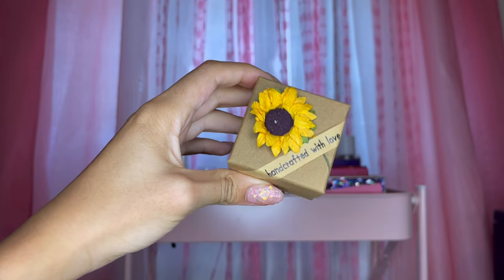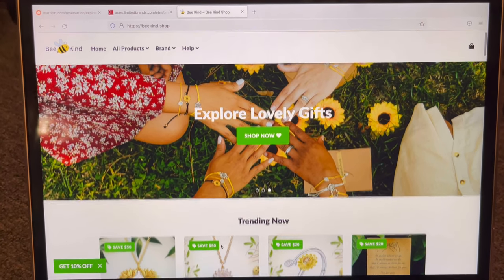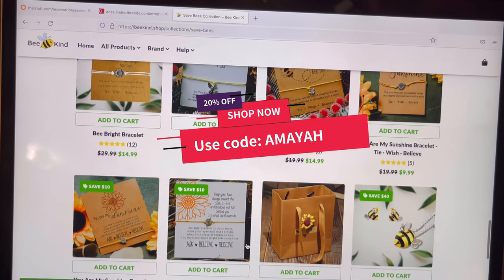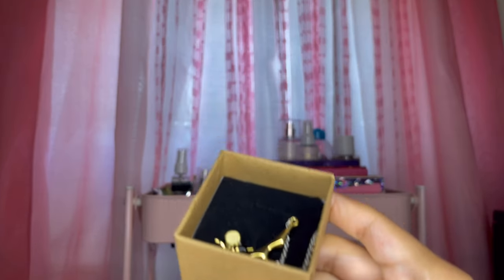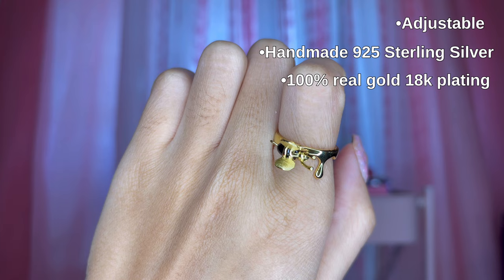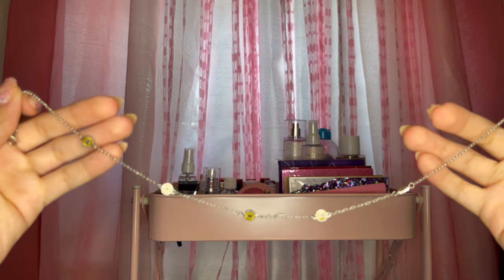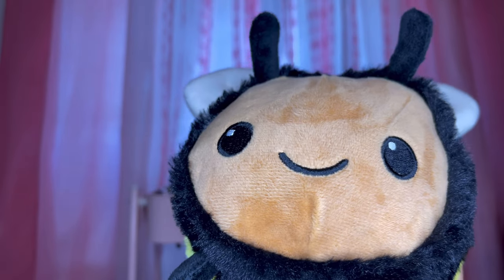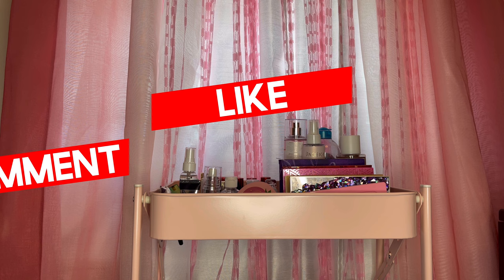Aesthetic Bee Themed Jewelry ✨Bee Kind Shop Review🍯🐝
Today I am here with another brand review video, this time from an amazing jewelry company called Bee Kind. They sent me some pieces to review for you today, and 10% of every purchase goes towards saving the bees!

Check out Bee Kind! 🐝

✨My YesStyle Code: LOLAMAYAH

✨My Highoh Code: amayahw10

✨My BeeKind Code: AMAYAH